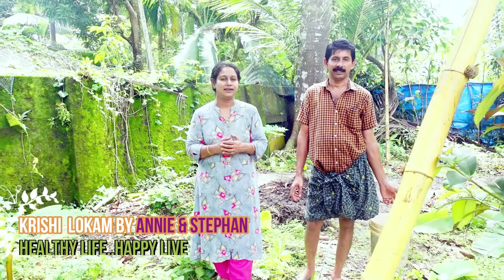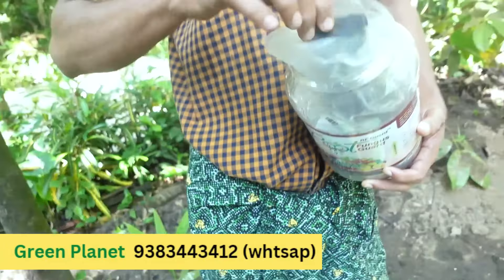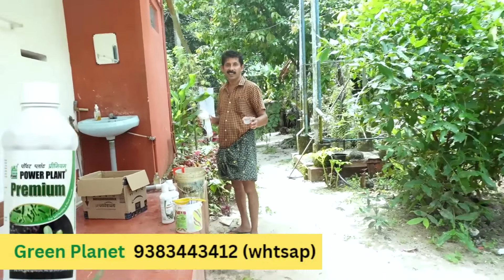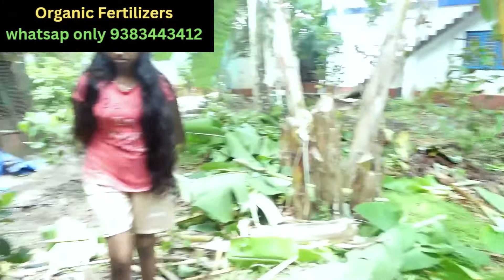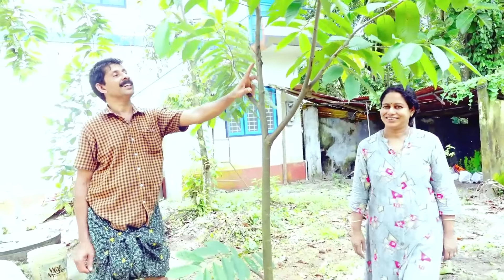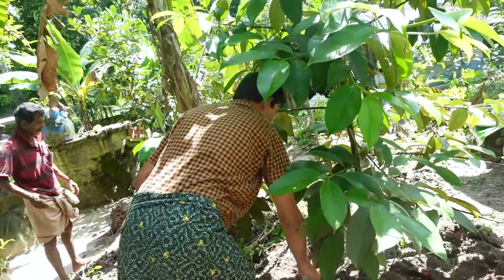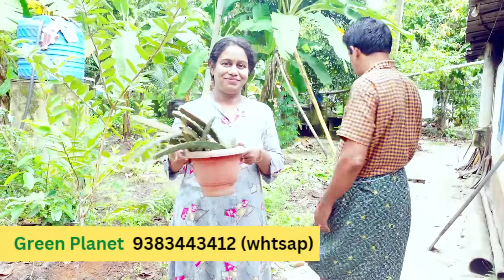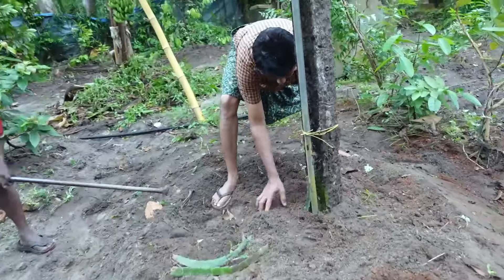അർത്തുങ്കൽ പഴചെടികൾക്ക് വളം ചെയ്യുന്നതും ഡ്രാഗൺ ഫ്രൂട്ട് നടുന്നതും കാണാം Fruit Plants fertilizer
Fertilizer for Fruit Plants
Fertilizer for Exotic Fruit Plants
Fertilizer for plants
Fertilizer for nutmeg
Fertilizer for coconut
Liquid frertilizers for plant
Plant Growth Tips
Flowering Fertilizers
How to increase fruit quality
How to increase fruit size
Agriculture Tips
Farming Tips
Organic Fertilizers
Green Planet Organic fertilizers
Plant care malayalam

വീഡിയോ ഷെയർ ചെയ്യാൻ മാത്രമുള്ളതാണ് . ( No chating)

💚 Stephan & Annie Yujin